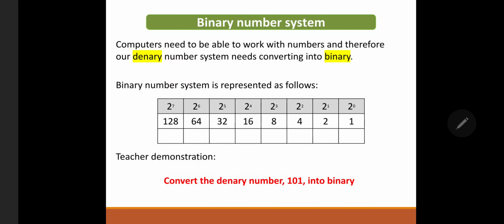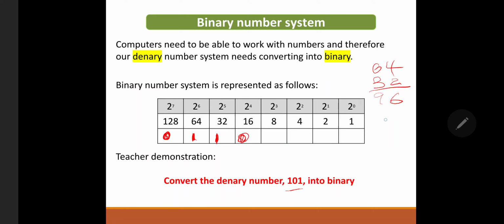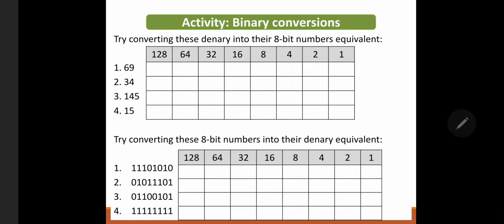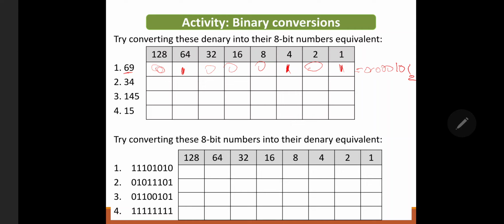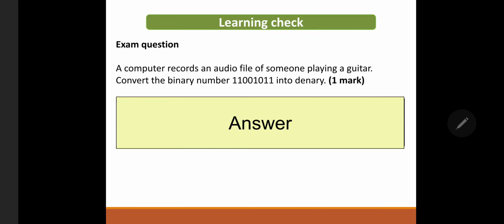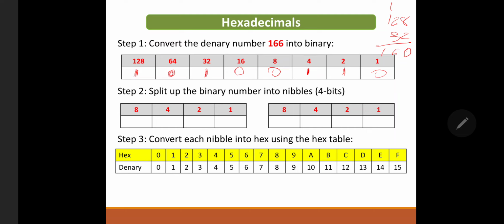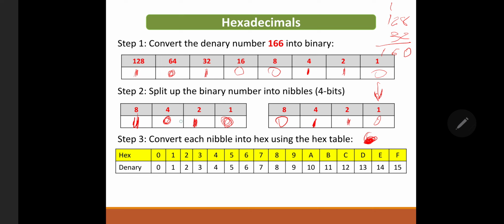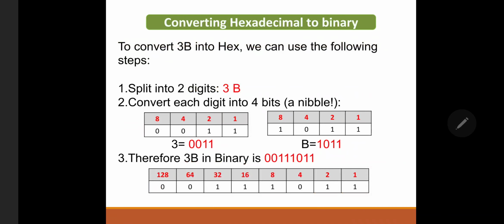Binary conversions unit 2 lesson 3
This video explains the following:

1. What is binary
2. Converting from binary to denary
3. Converting from denary to binary
4. Converting from binary to hexadecimal
5. Converting from denary to hexadecimal

Content can be used for any exam board including OCR AQA CXC etc.